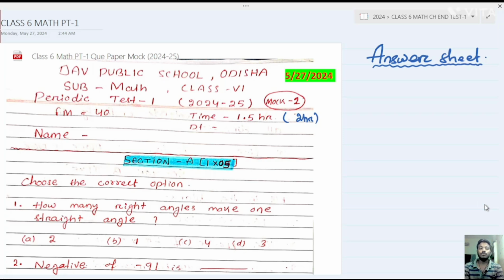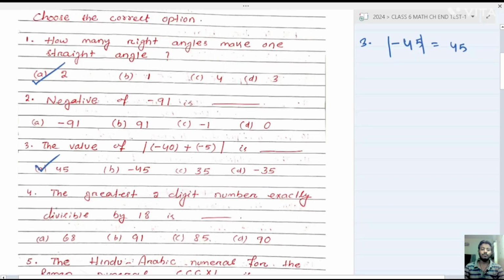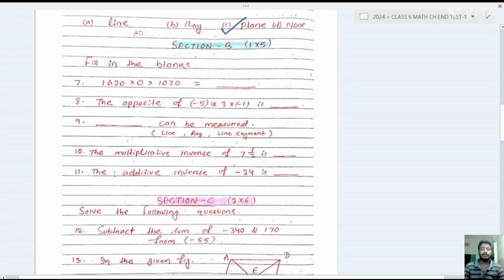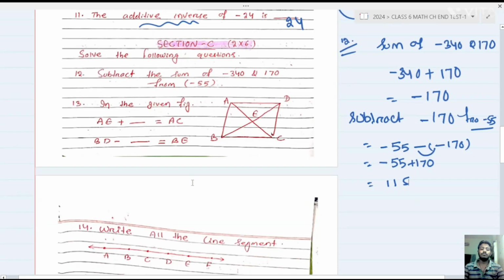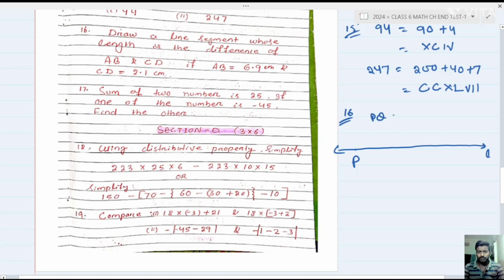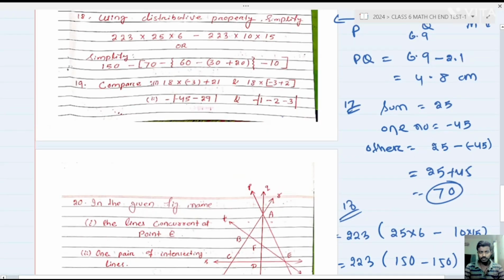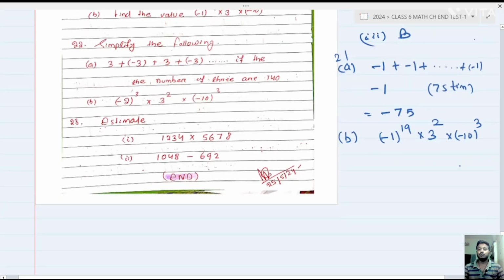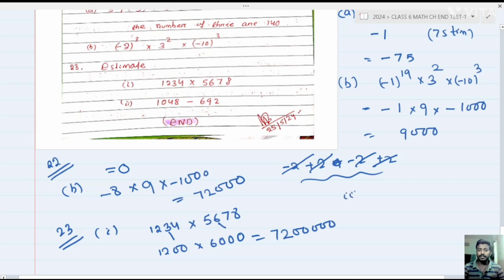Class 6 Math PT-1 Questions Paper || Solution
Solving Class 6 Math Test Questions - Periodic Test 1 Solutions
In this video, we will be solving Class 6 Math Periodic Test 1 questions to help you understand and ace your math test. Watch as we provide step-by-step solutions to each question on the test paper. By the end of this video, you will have a clear understanding of how to approach similar math problems.